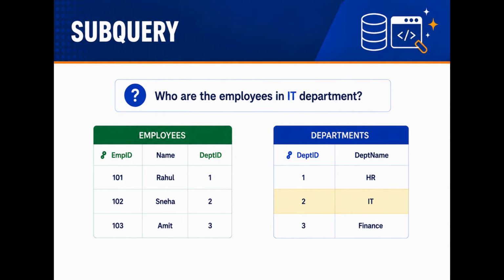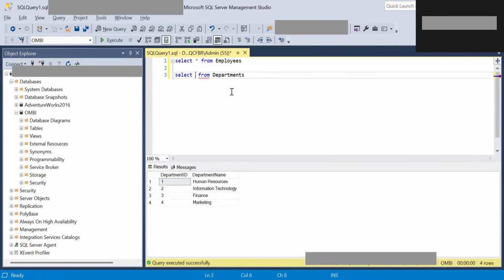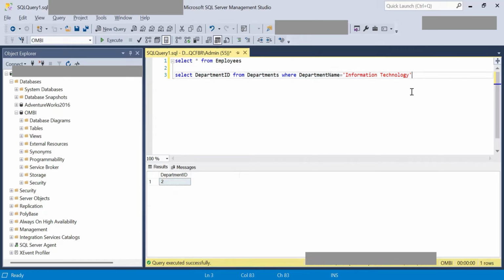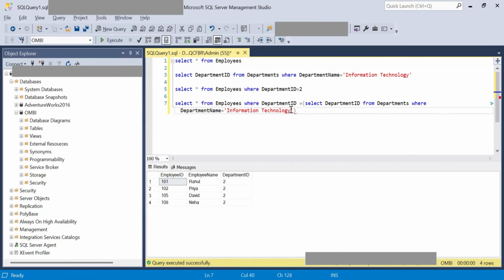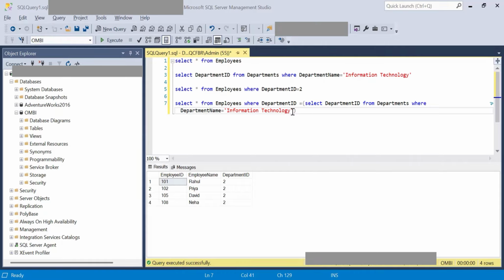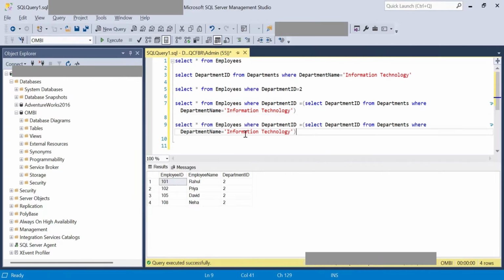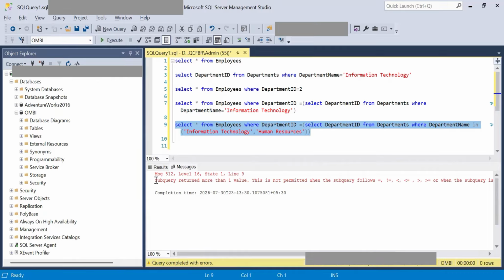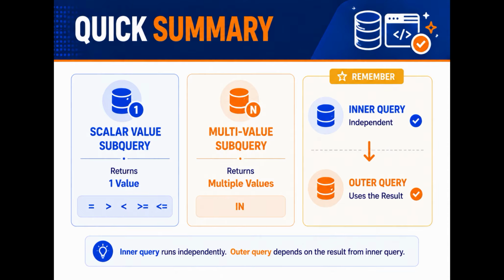SQL Subquery | Scalar & Multi-Valued Subquery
Welcome back to the Learn SQL Step by Step series!

In this video, you'll learn:
- What is a subquery and why do we need it?
- Using '=' and 'IN'
- Real-world scenarios
- Execution flow of a subquery